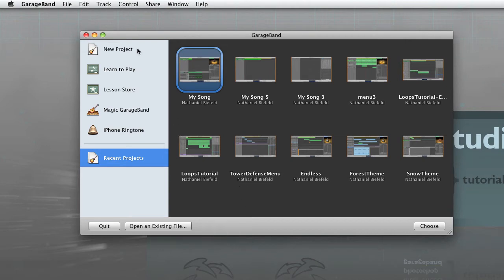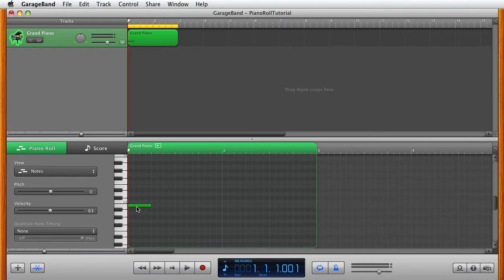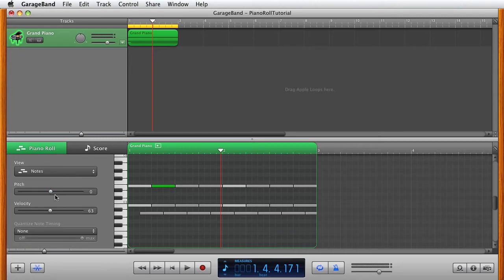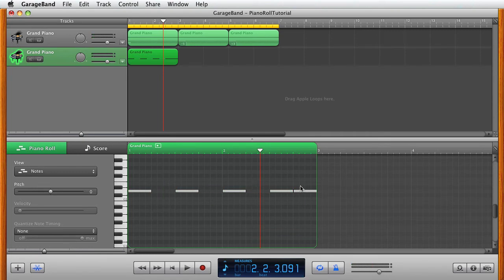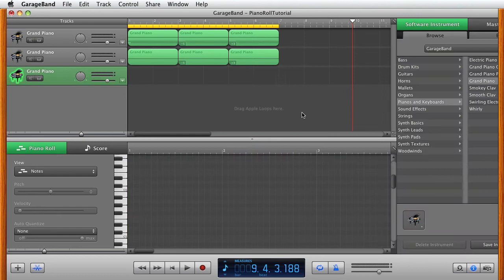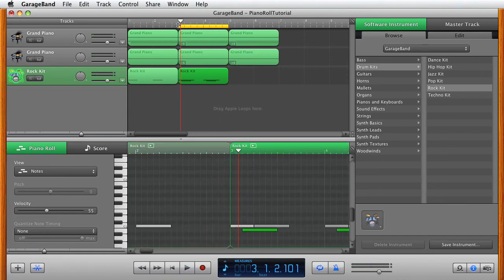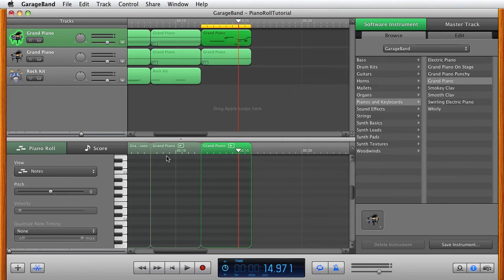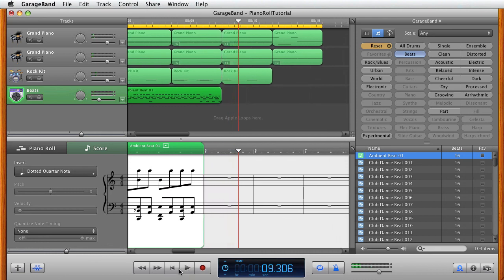[TDCS]GarageBand-PianoRoll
In this tutorial, I will show you how to use the piano roll of GarageBand to create a song.  I only cover the basics, because generating a full song in a tutorial would take several hours to do.  I also explain the Score view and how to create notes.  Finally, I discuss that you can mix loops and software instruments together.